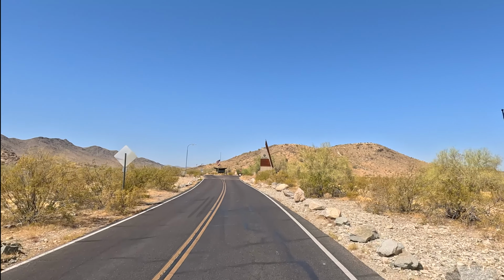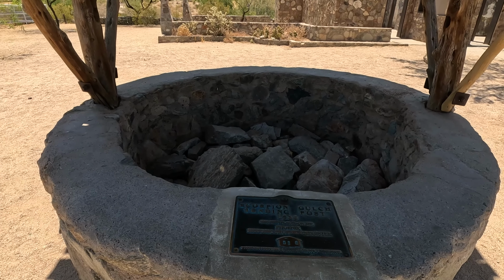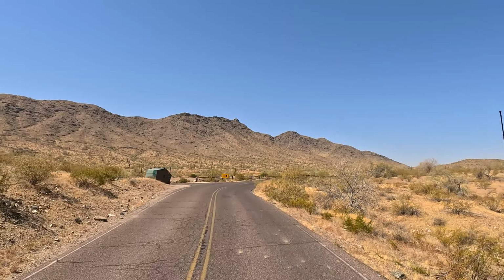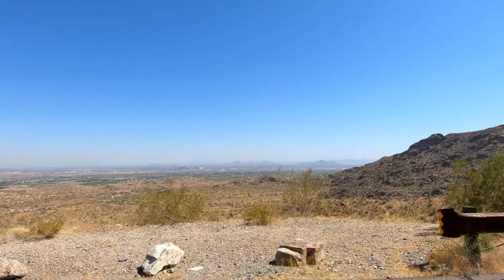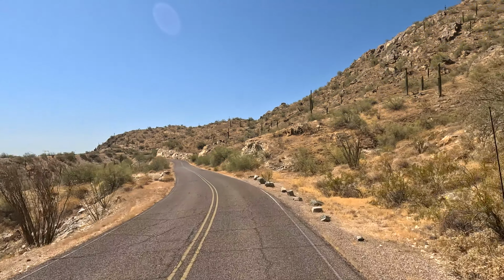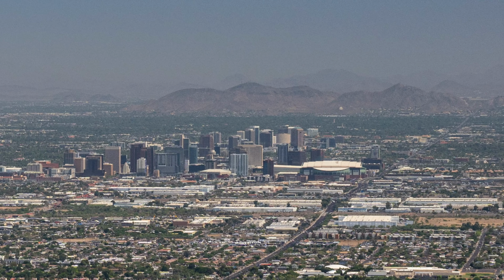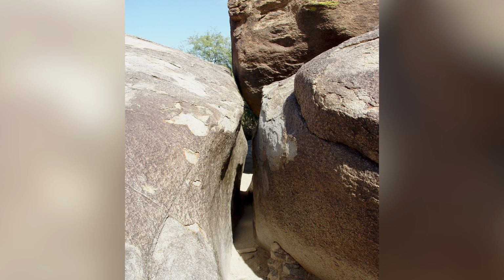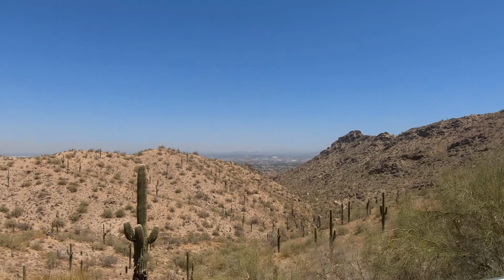Arizona's Best Scenic Byways- South Mountain Park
Welcome to South Mountain Park in Phoenix, Arizona. One of the largest municipal park in the United States, and one of the largest urban parks in North America and in the world. The park features numerous hiking and biking trails, picnic areas, and scenic viewpoints.

0:00 Intro
0:26 Point of Pride
0:52 Ponderosa Stables
1:22 Scorpion Gulch
2:23 Old Ranger’s Station
2:56 Old CCC camp
3:45 Midget Racing
4:25 Summit Road
5:43 Petroglyphs
6:58 Telegraph Pass
8:11 Dobbins Lookout
9:39 Buena Vista Lookout
9:55 Fatman’s Pass
10:34 Biodiversity